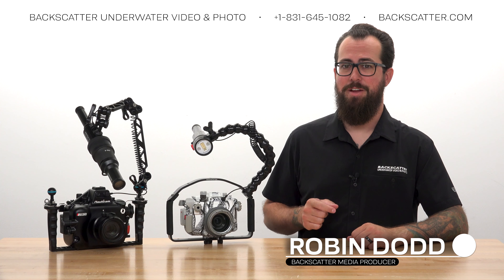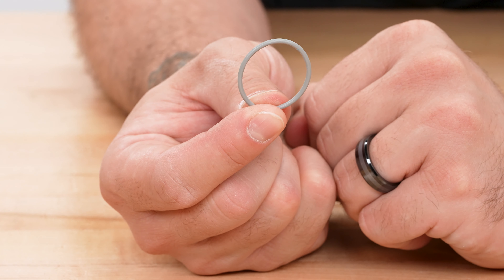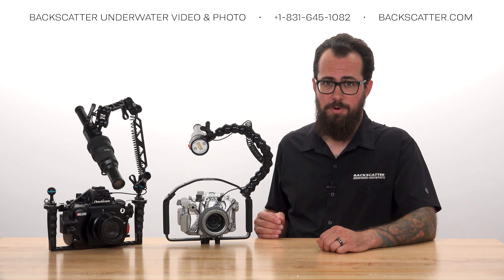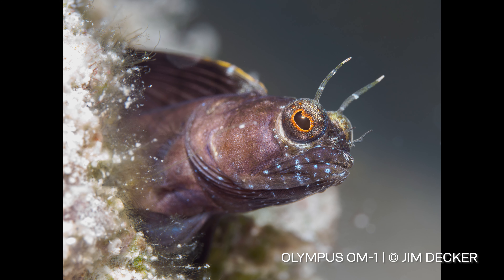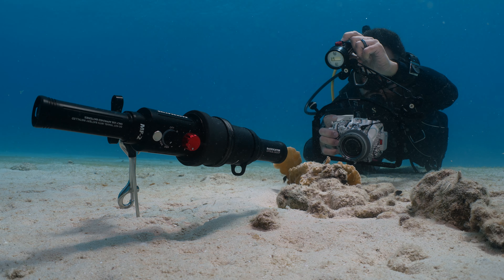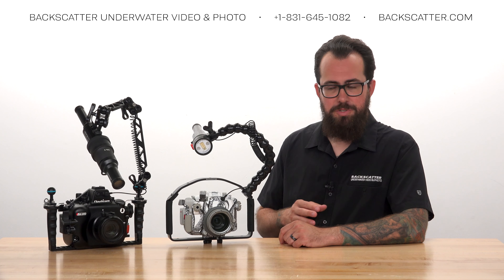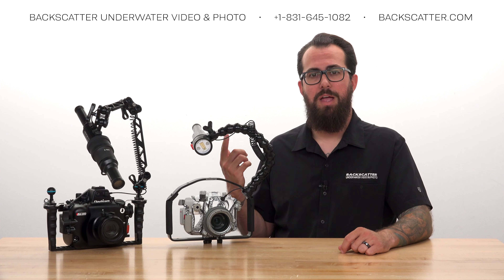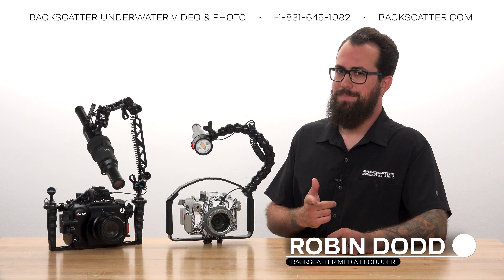How To Use Mini Flash 2 with Olympus Mirrorless Cameras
This video will guide you through the setup process for the Backscatter Mini Flash 2 with the Olympus and OM System Mirrorless Cameras for underwater photography.

Jump to a chapter:
00:00 INTRO
01:35 MOUNTS & ARMS
02:31 BATTERY INSTALL
04:45 BATTERY SAFETY
06:11 FIBER OPTIC CABLE
06:33 CAMERA SETTINGS
08:27 STROBE POSITION
10:13 AUTOMATIC TTL FLASH POWER
12:12 UNDER EXPOSURE ALERT
12:46 ADJUSTING TTL EXPOSURE
13:21 MANUAL MODE
15:41 HIGH SPEED SYNC
18:48 REMOTE MODE
22:15 TEST MODE
22:52 ACCESSORIES
24:15 CONCLUSION